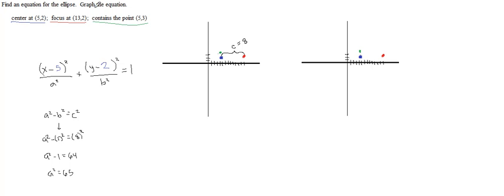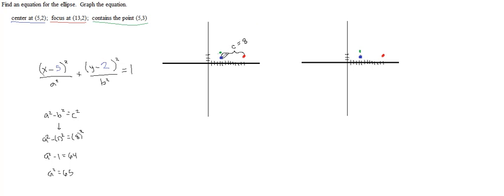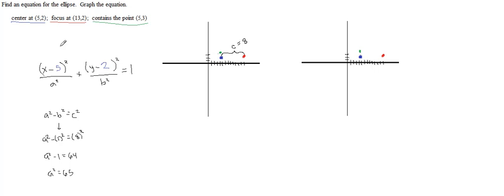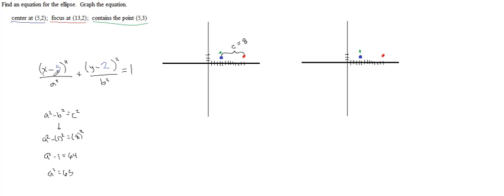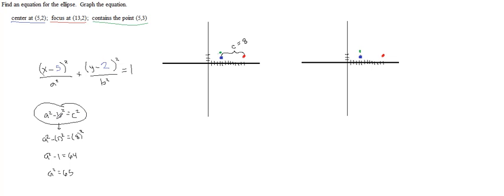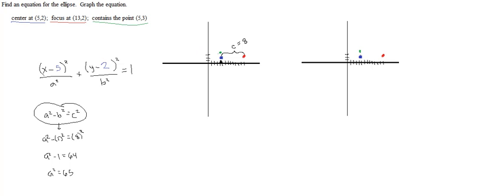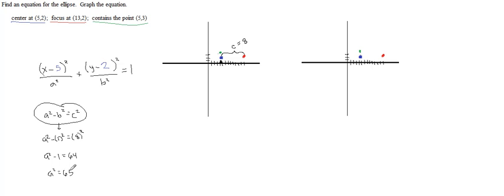1050 7 3 Ellipse